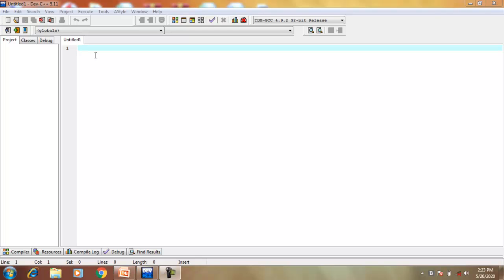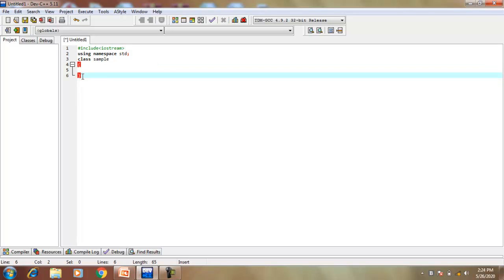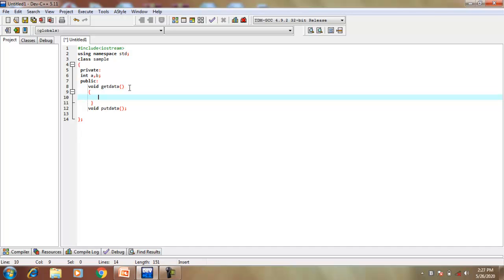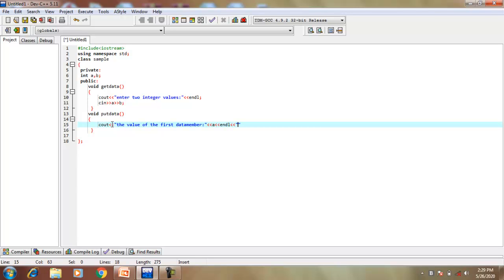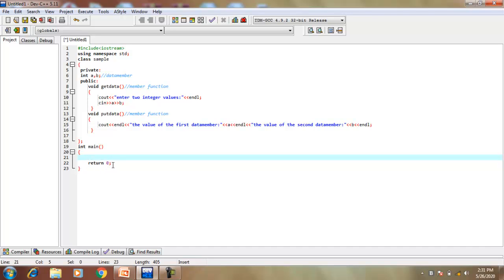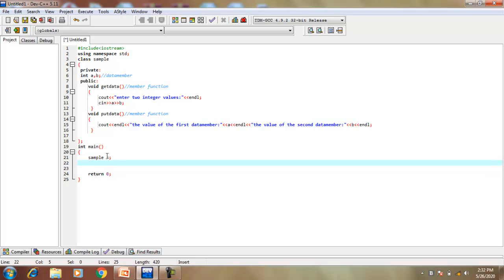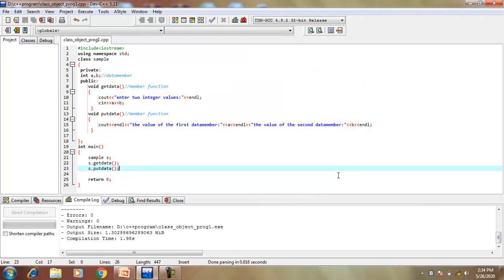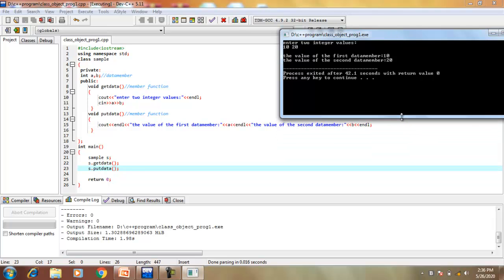class and object program 1